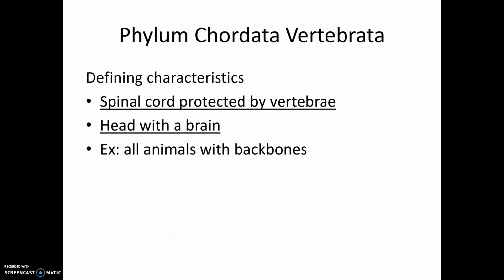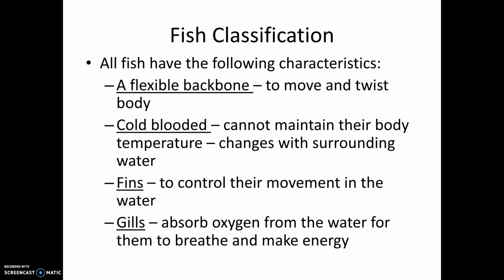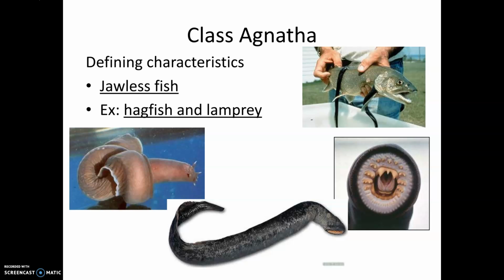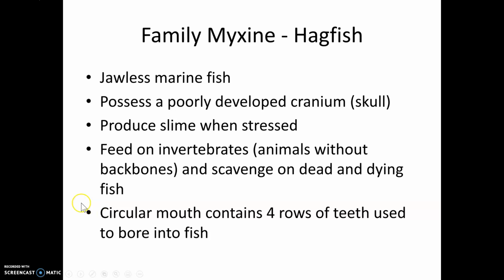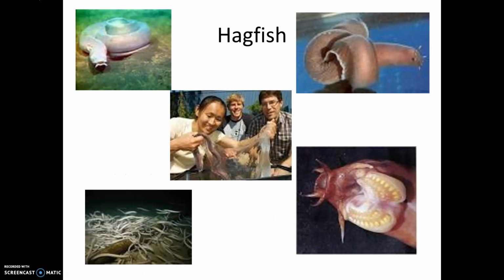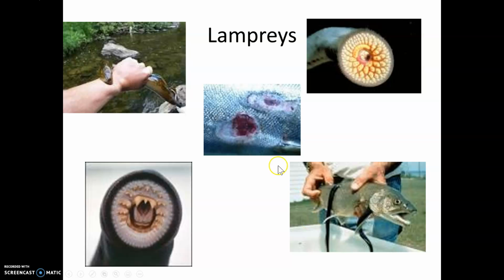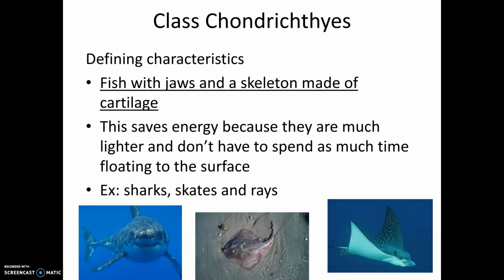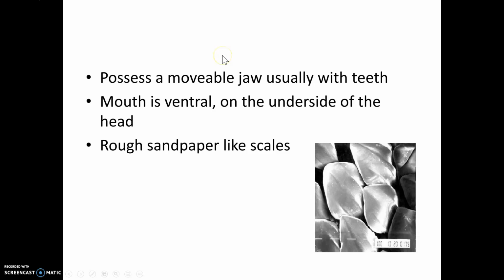Life in the Ocean part 7